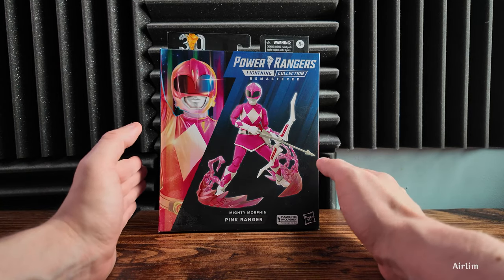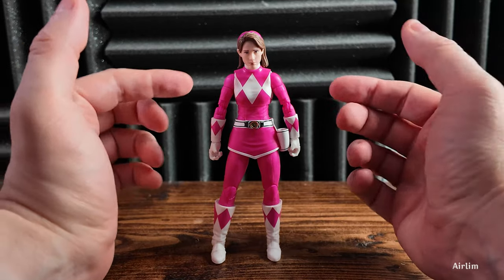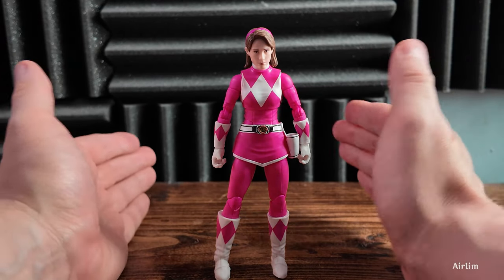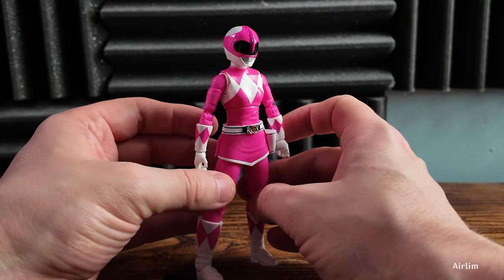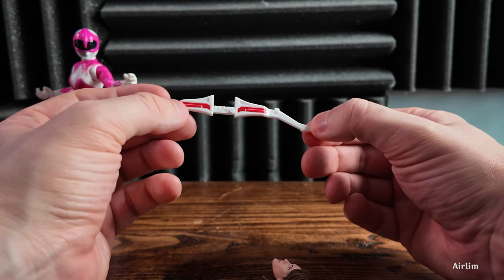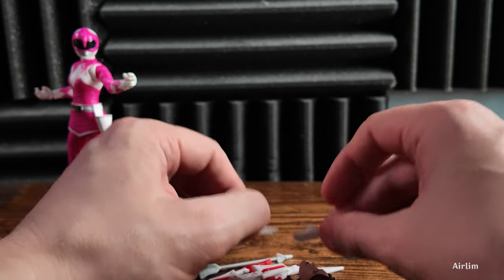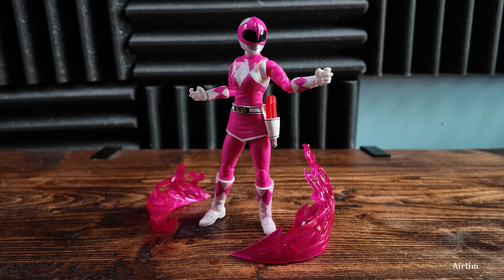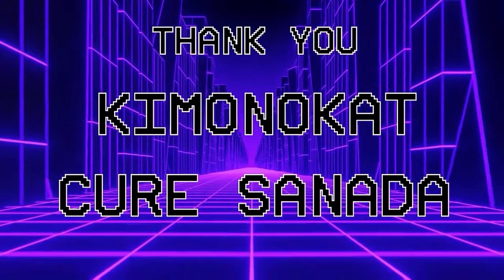Remastered MMPR Pink Ranger Lightning Collection Review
Don't forget to Subscribe to the channel and welcome back to another video, Another Pink but the head isn't the best in the long run, but it's the final Kimberly figure so far, Do you have this one?

The channel and content on the channel are intended for the ages for 13 and above and should not be viewed by anyone under that age without direct parental consent.